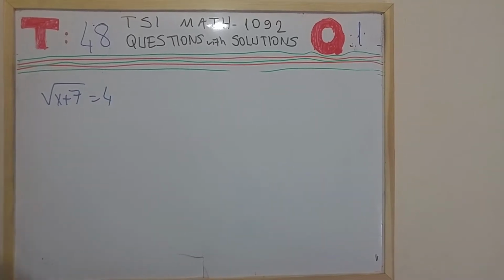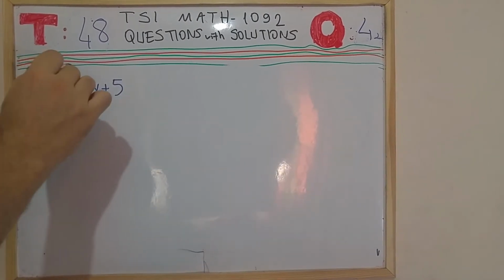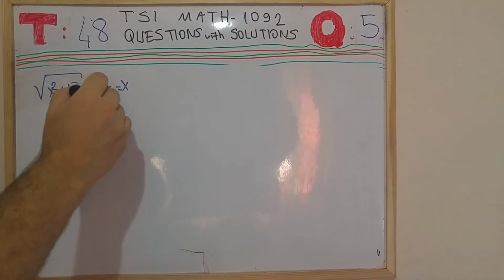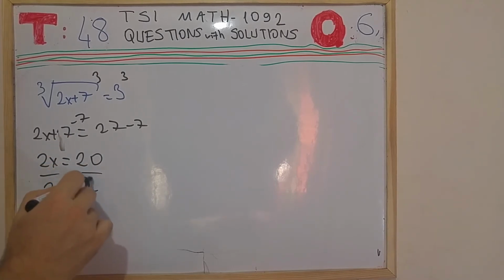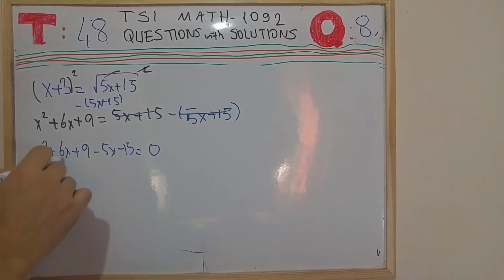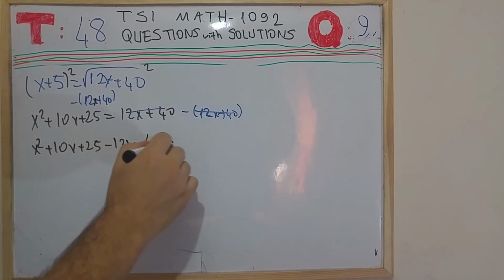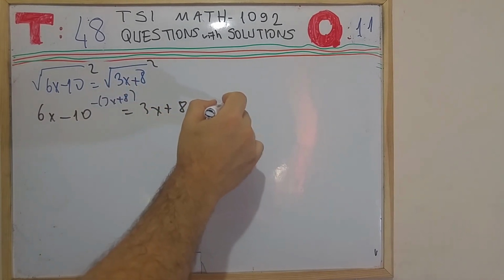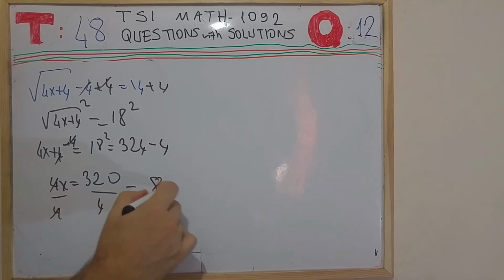TSI MATH-TEST 48-Radical Equations